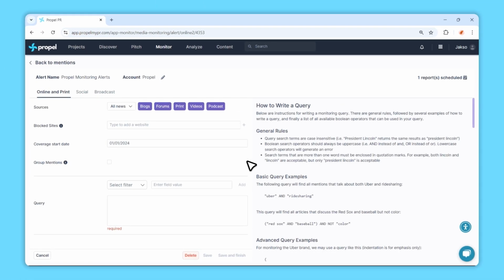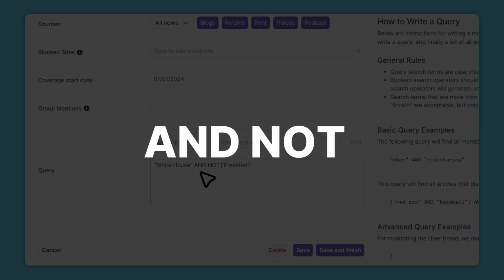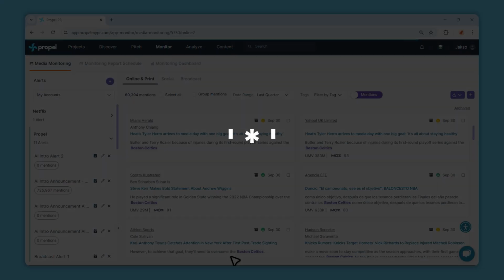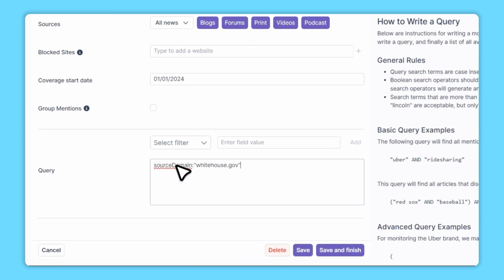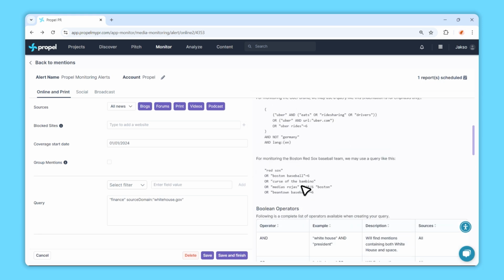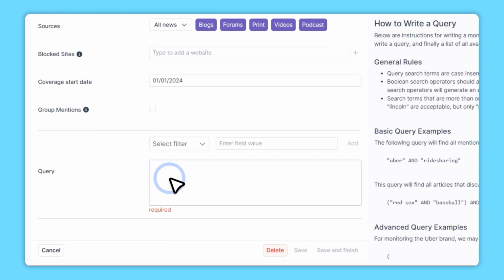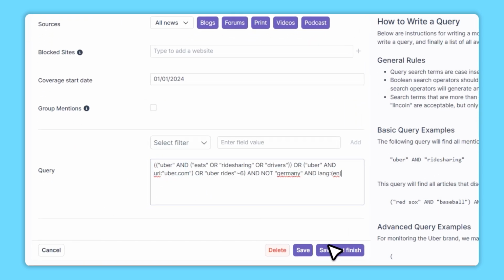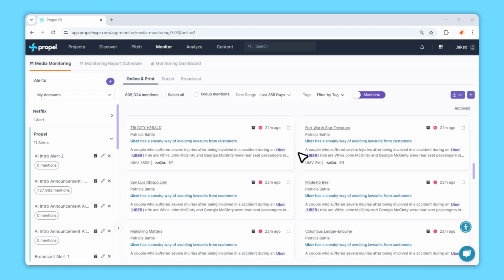How to Write Boolean Search for Monitoring Alerts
Want to capture the most relevant media coverage for your brand or client? In this video, Martin will guide you through creating powerful queries using Propel’s media monitoring tool.